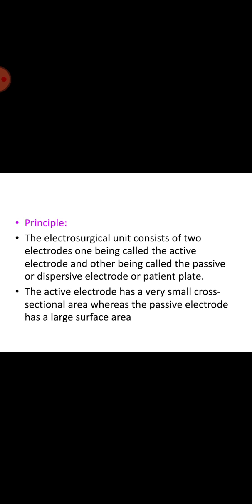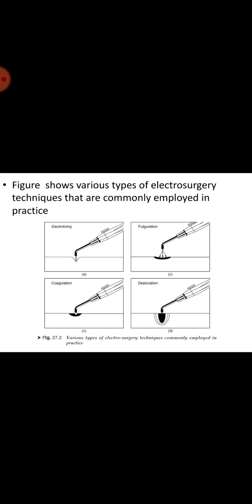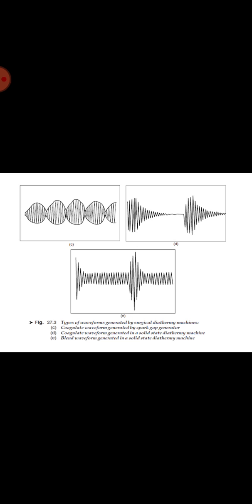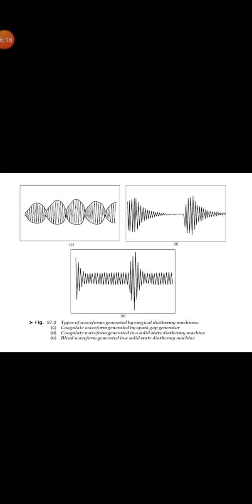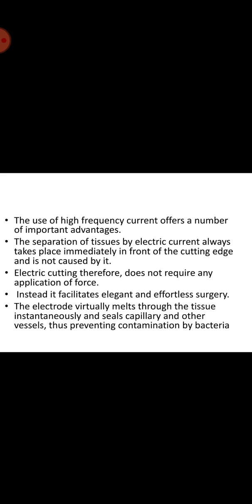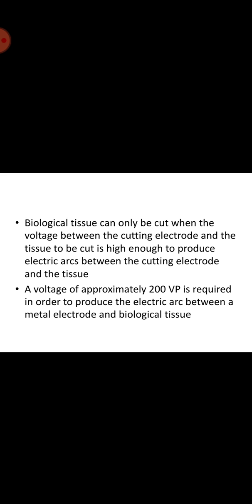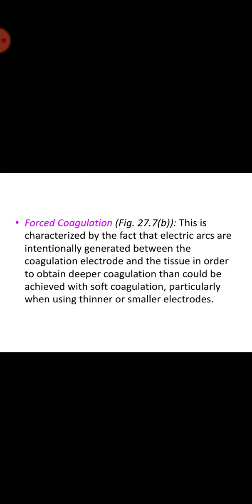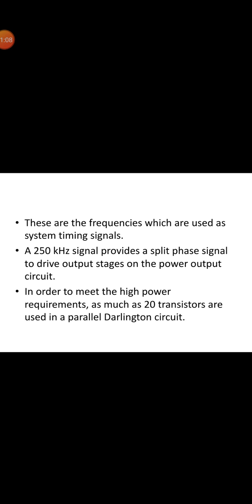MAMSE ECE ME UNIT 4 PART 5